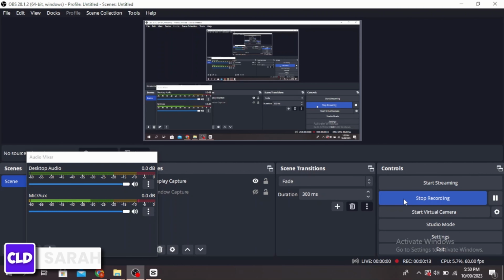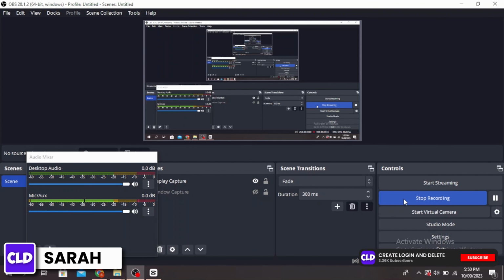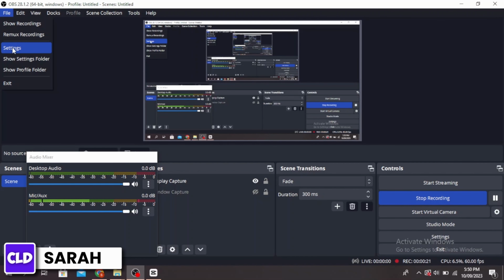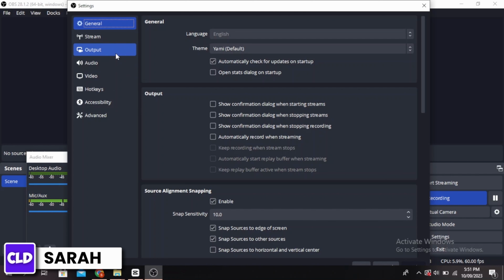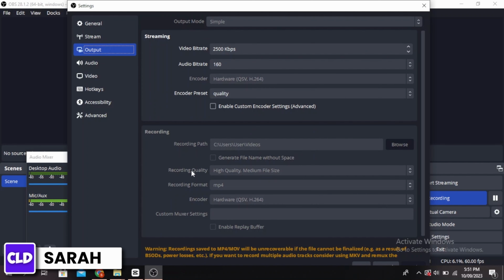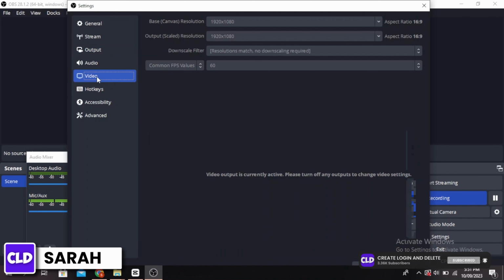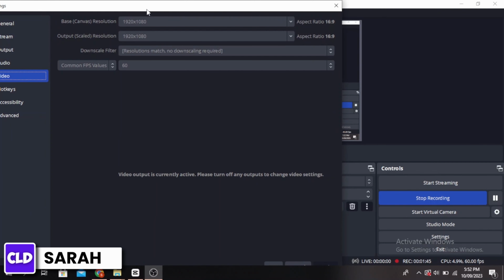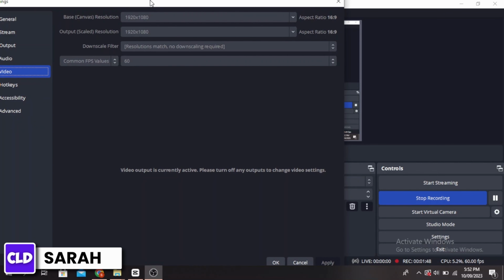How To Lower File Size In OBS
In this tutorial, we'll provide you with a step-by-step guide on how to lower the file size in OBS without compromising the quality of your content, allowing you to save storage space and streamline your workflow.

👋 Welcome to Create Login And Delete! In this video, we'll guide you through the process of lowering the file size in OBS (Open Broadcaster Software). If you're a content creator or streamer using OBS and want to optimize your recording or streaming setup by reducing file sizes, this tutorial is perfect for you.

Tips for Lowering File Size in OBS

📱 Timestamps:

0:00 - Introduction
0:05 - How to Lower File Size in OBS
0:10 - Steps to Lower File Size in OBS